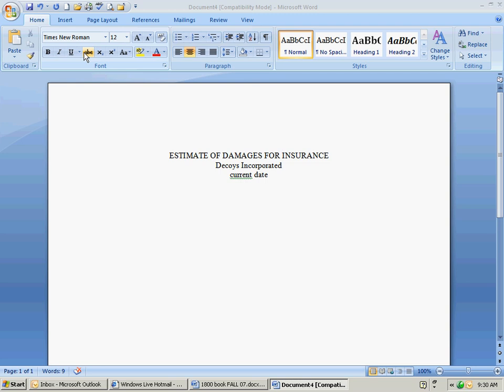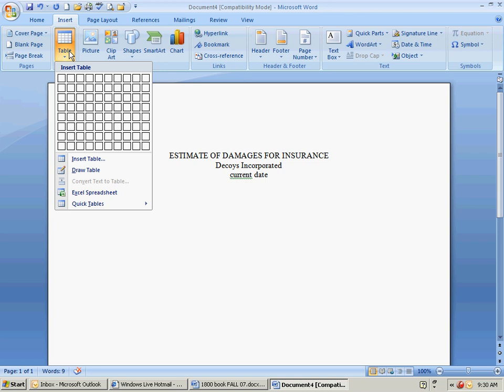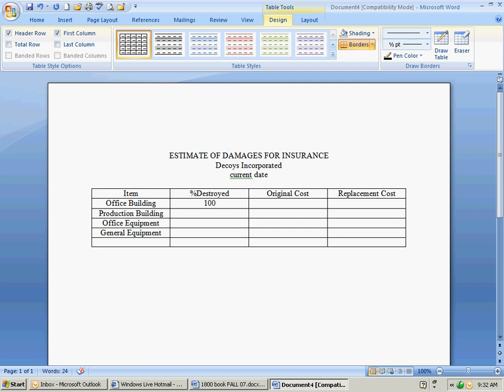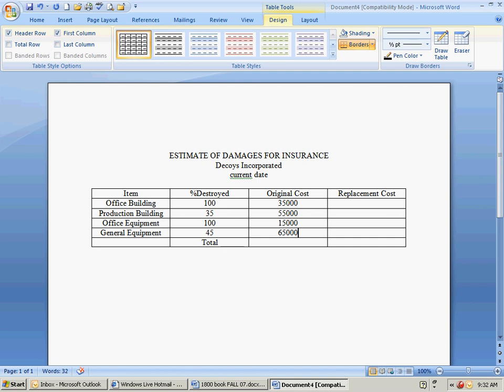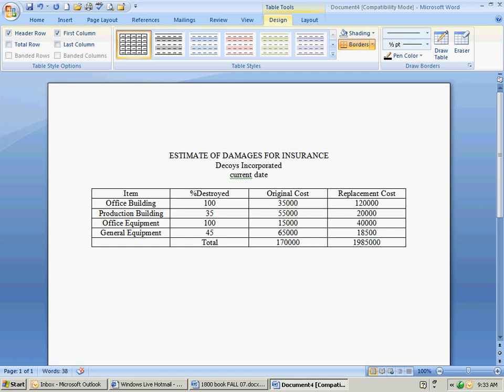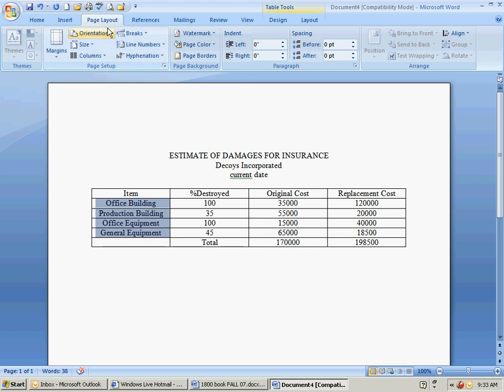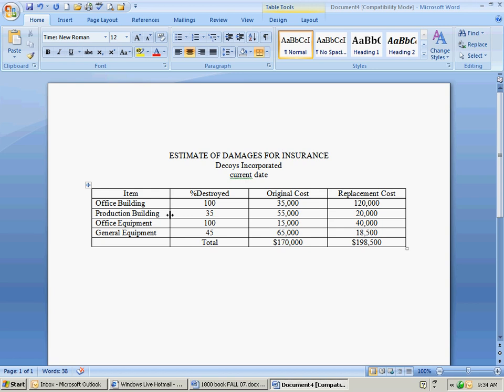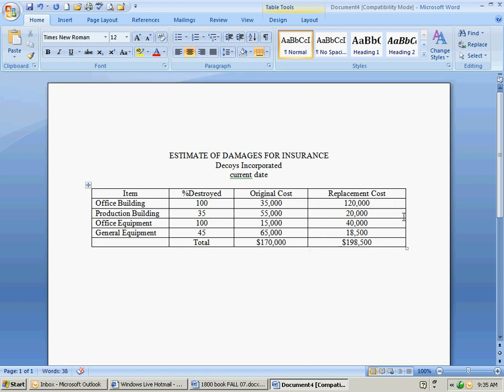NSU Table Creation Instructions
A video on how to set up a table in Office 2007